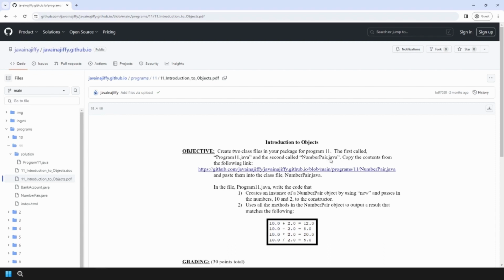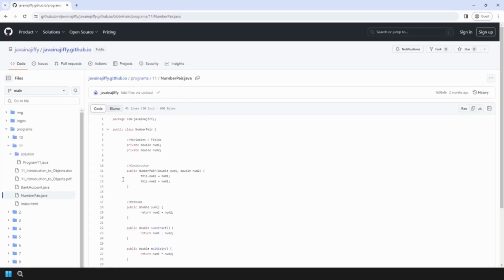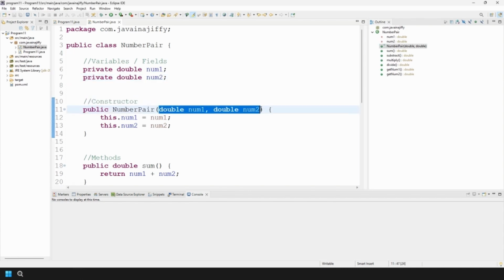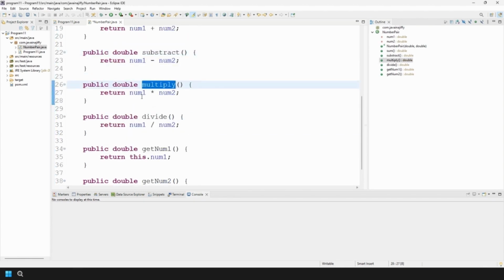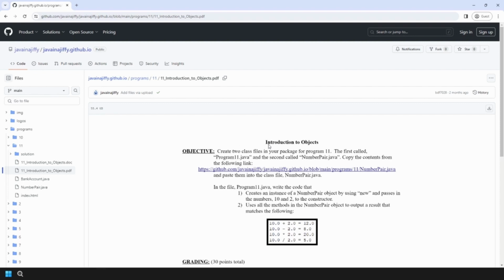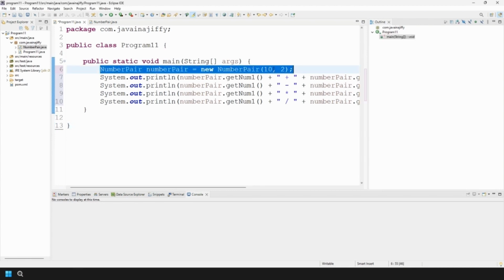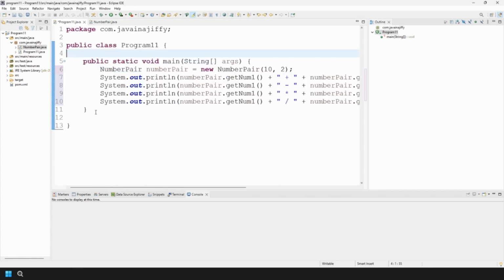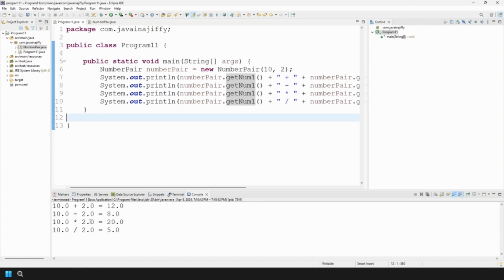11 - Introduction to Objects [Solution]